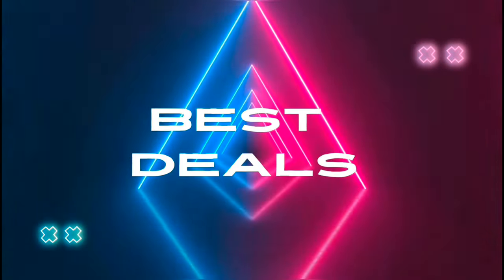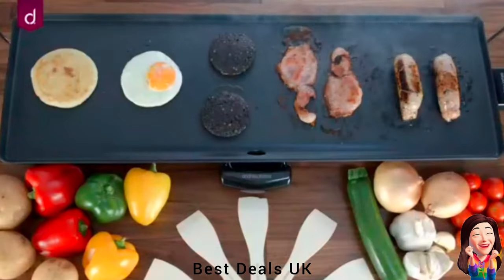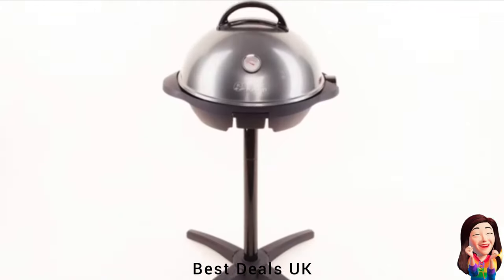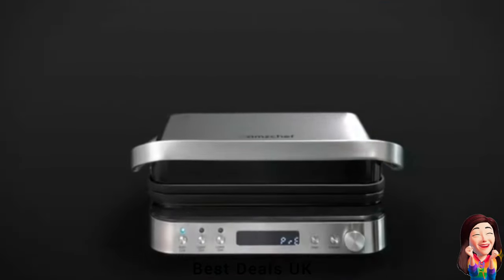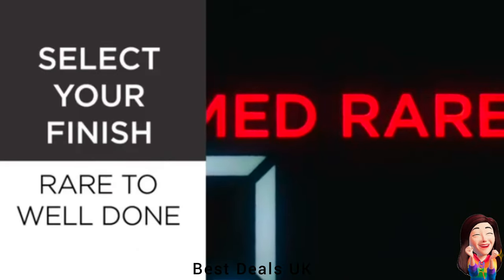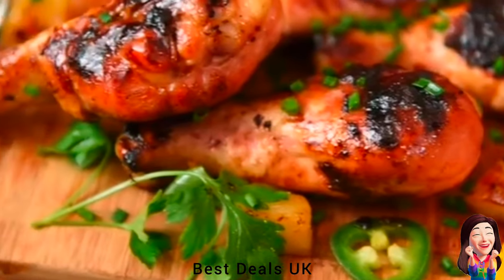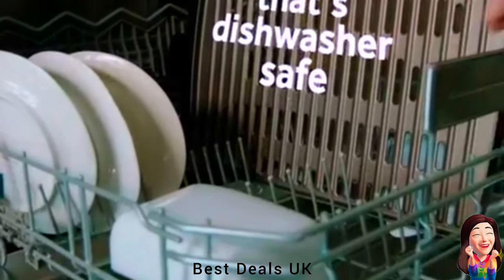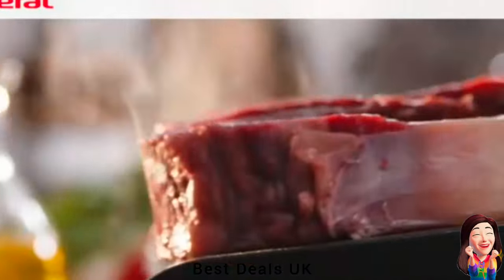Amazon latest Best Deals electric grill machine kitchen gadgets cookware set fry offers cooking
⭐Product link :